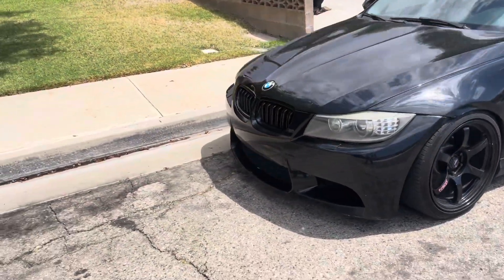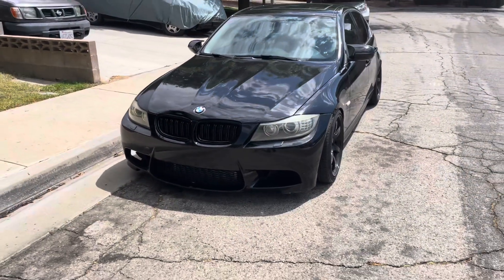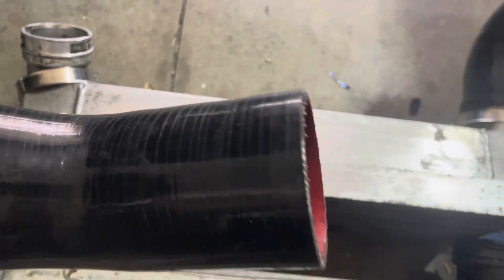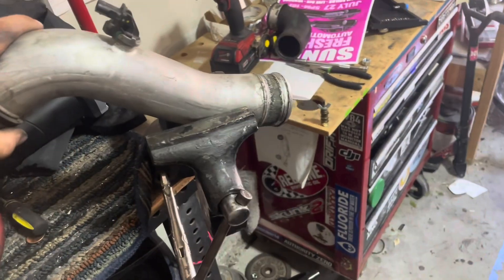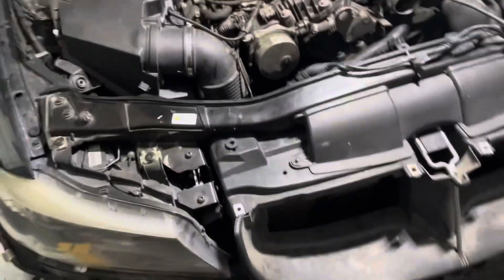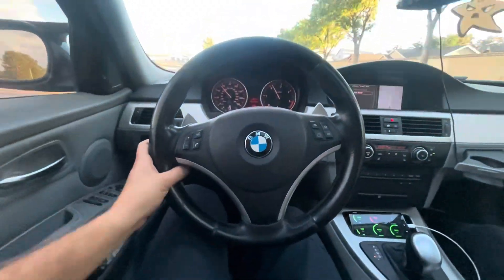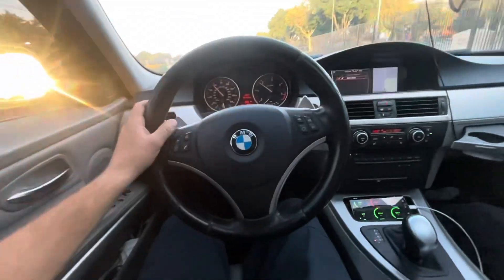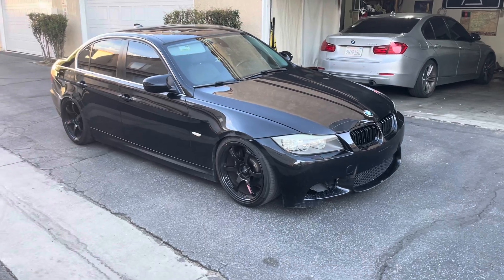FITTING 335i INTERCOOLER ON 335D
Today I show how I fit a standard 335i intercooler from a n55 135i on my 2011 335D . These set up is very simple and intercooler was a direct fit , utilizing silicone couplers ,and T bolt clamps for the boost hose connections in which eliminate the oem seals as many know blow out from boost .

45 elbow 3 inch to 3 inch
This is what I used but you can source which ever you want

90 degree reducer elbow 3 inch to 2 inch
I used this but once again can source from wherever

Then you will want T bolt clamps to match I used 3.5 for intercooler side , 3 inch for hose to turbo then 2 inch for charge pipe .

Intercooler
Any 335i/ 335d intercooler will work can be oem connections or beaded ends for silicone coupler mod .